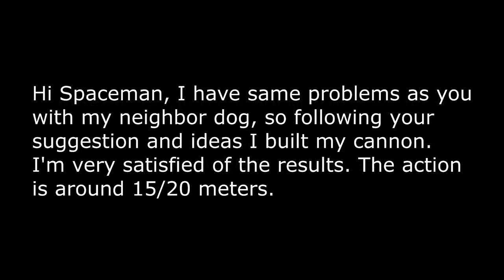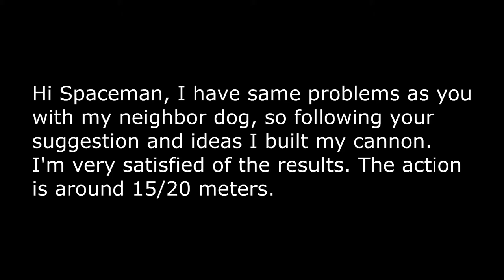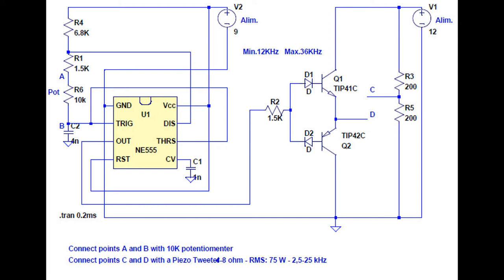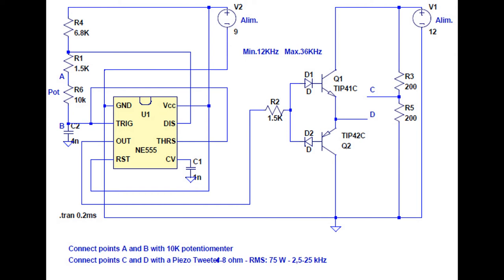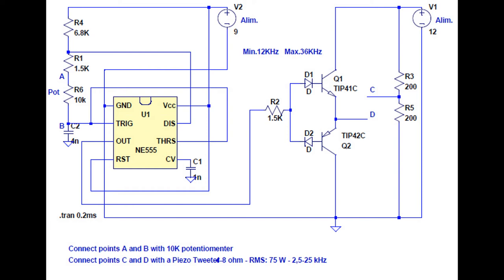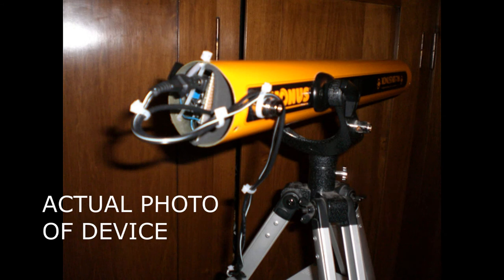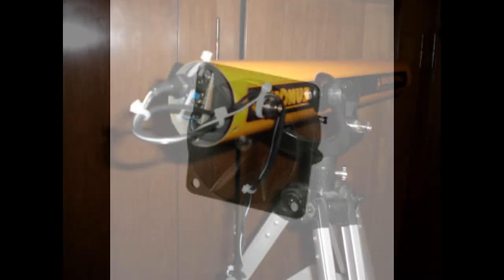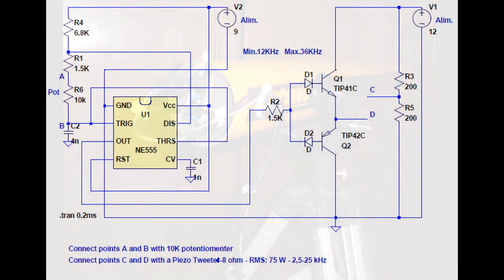HIGH FREQUENCY DOG CANNON (ITALY) - IMPROVISED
A second man in Italy has built his own high frequency dog cannon and sent me the info
This man has said that this device works on the offending dog, YES!